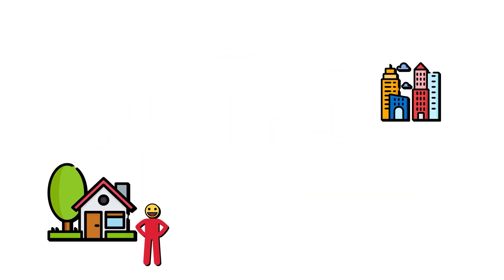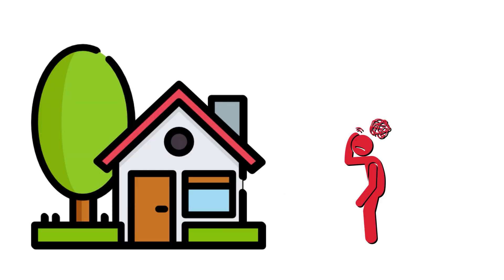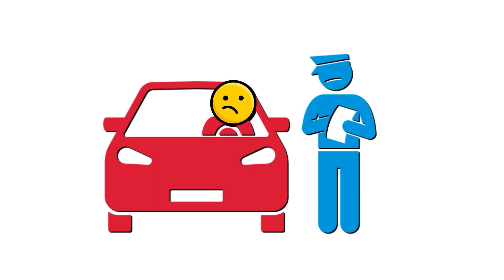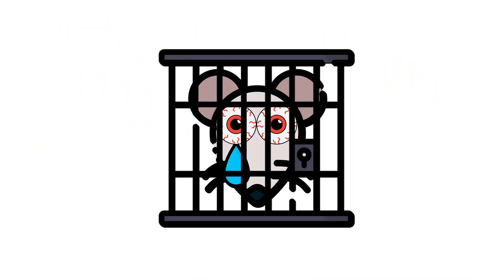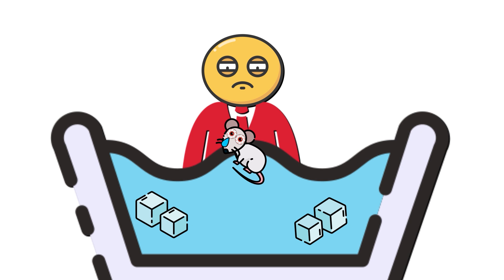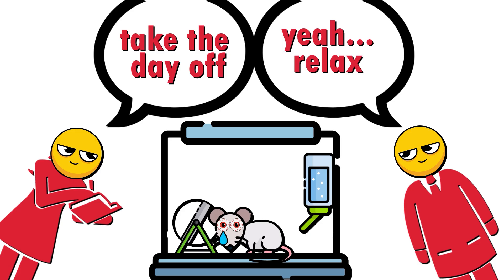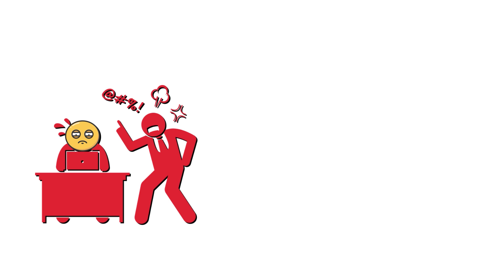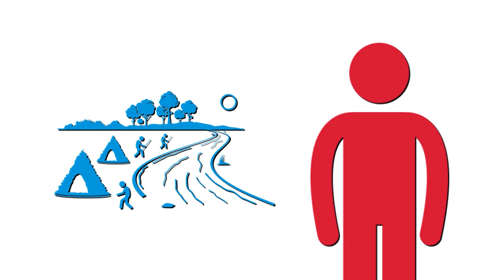Scientists Made Mice Feel The Stress of a 9-5, It Broke Them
This study shows what regular human stress does to mice. (It's not good)

Sources:

Harpaz, I., Abutbul, S., Nemirovsky, A., Gal, R., Cohen, H., & Monsonego, A. (2013). Chronic exposure to stress predisposes to higher autoimmune susceptibility in C 57 BL/6 mice: Glucocorticoids as a double‐edged sword. European journal of immunology, 43(3), 758-769.

Stutzer, A., & Frey, B. S. (2008). Stress that doesn't pay: The commuting paradox. Scandinavian Journal of Economics, 110(2), 339-366.

Bennett, H. B. (2014). Montgomery, Charles. Happy city: transforming our lives through urban design. CHOICE: Current Reviews for Academic Libraries, 51(11), 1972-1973.